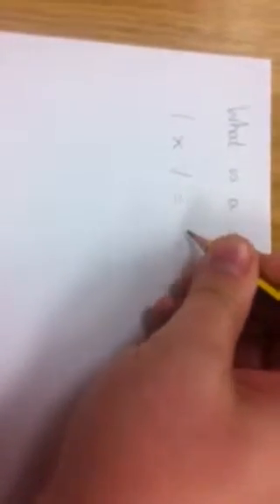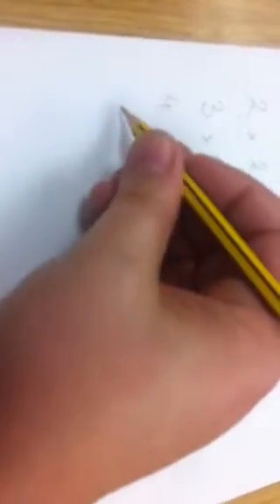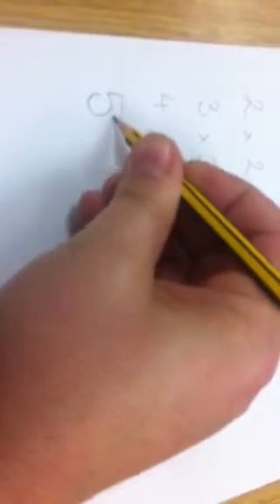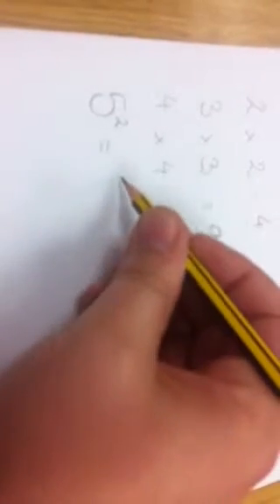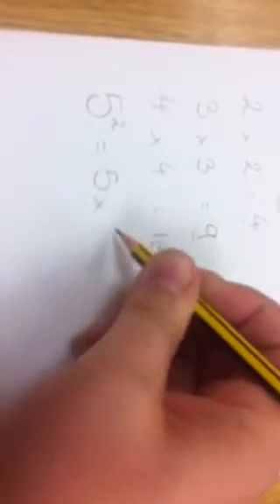What is a square number?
How to calculate square numbers.